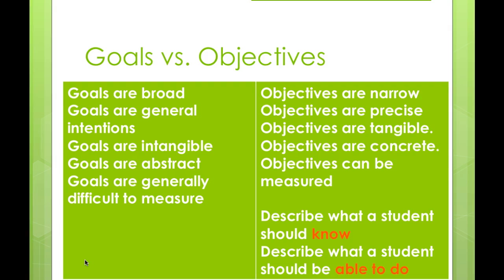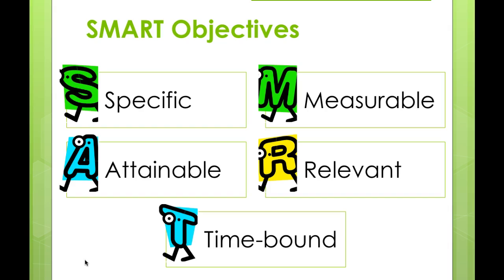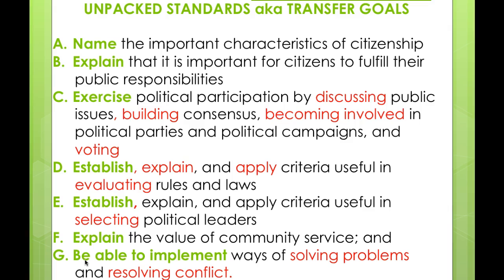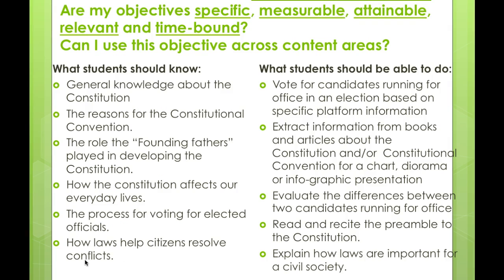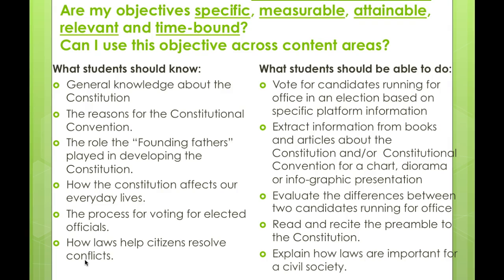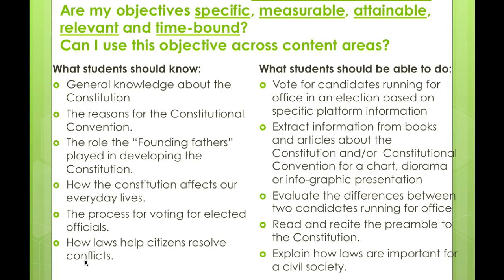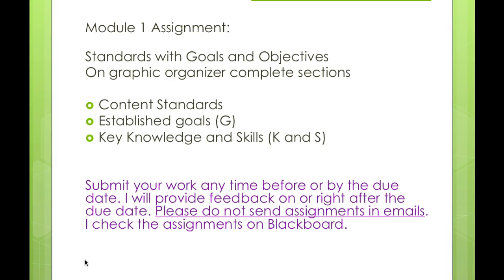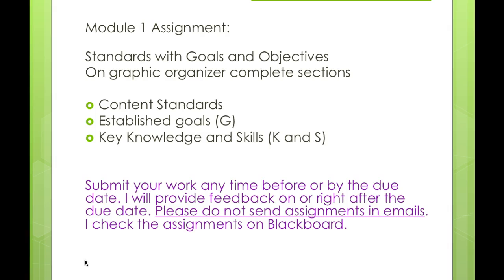Creating Measurable Objectives